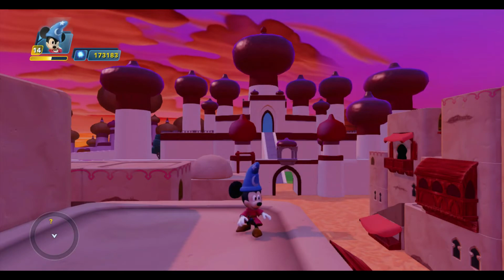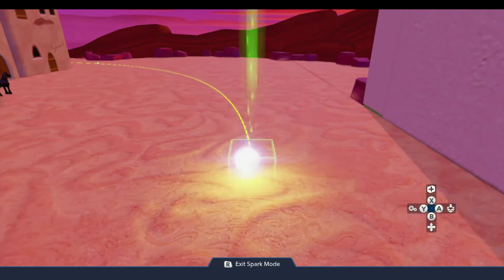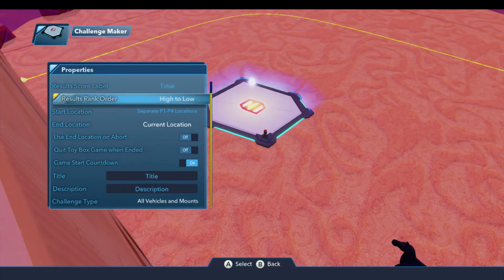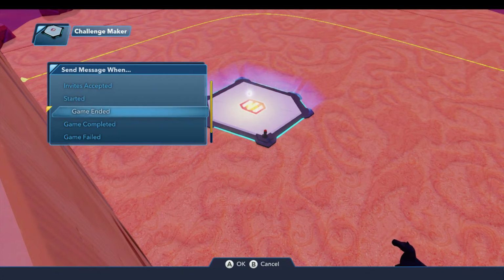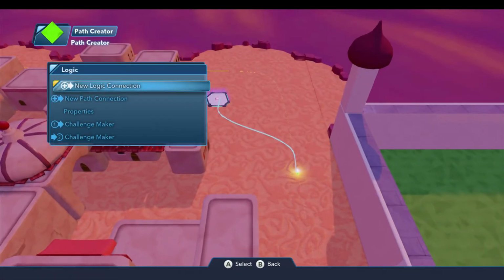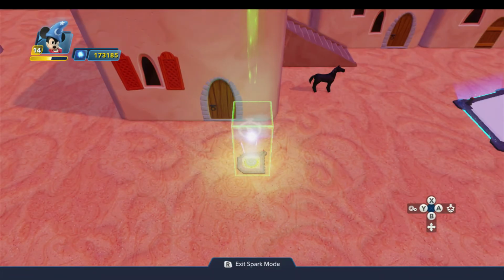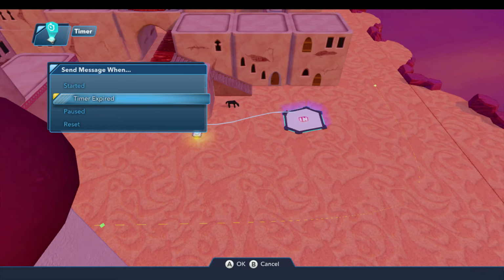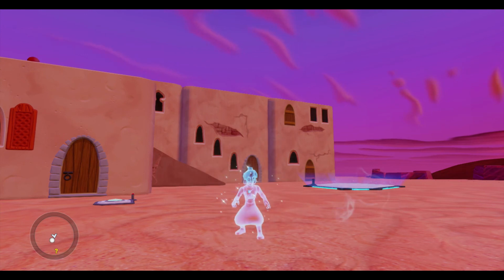Toy Box Tutorials #37 - Checkpoint Paths, Challenge Maker, and Timer - Disney Infinity 3.0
In the fifth of seven tutorials on the Path Creator tool, we're going to look at checkpoint paths, which allow you to set up a race or a route that you want players to take. I'm going to use a checkpoint path to set up a horse race in my Agrabah toy box, which means I'll also teach you about the Challenge Maker and the Timer.